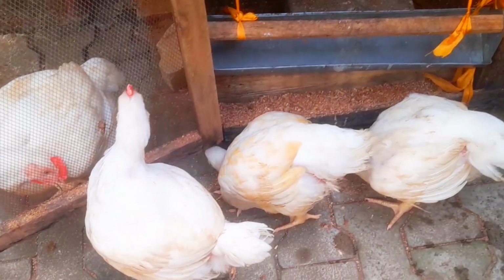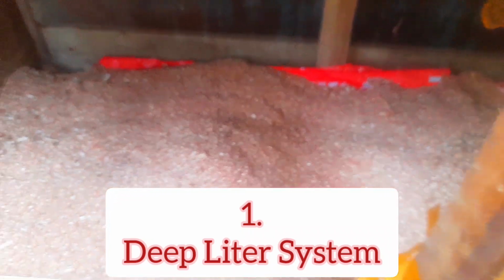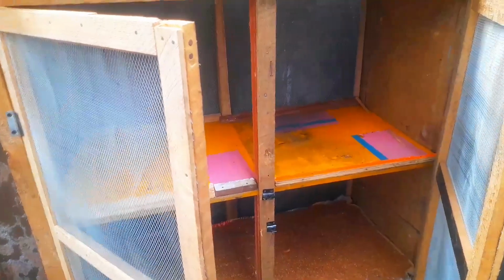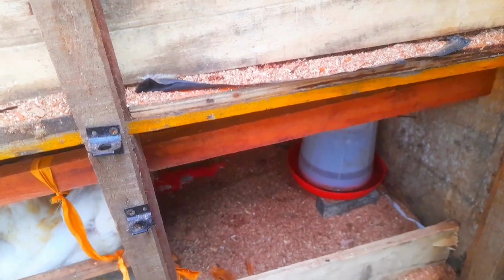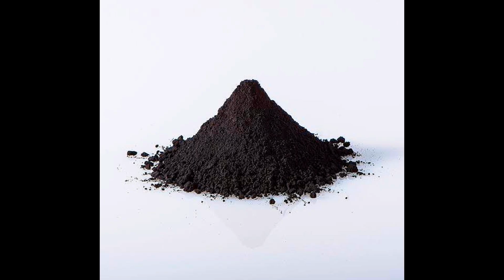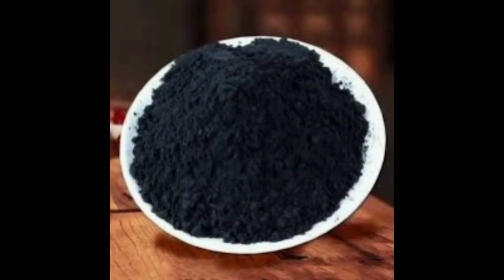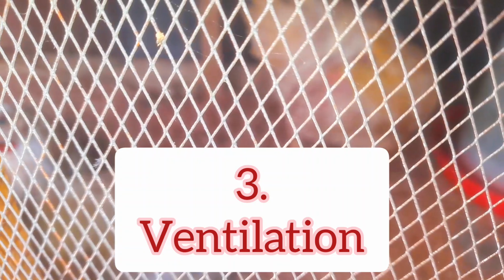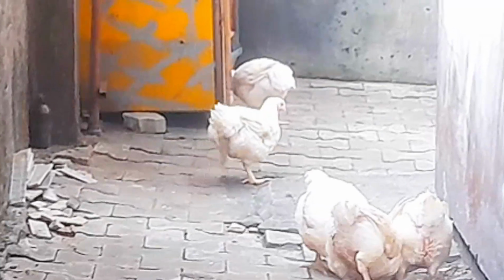No Smell Chicken House (Poultry farming without smell)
In this video I gave my secret tips to my backyard poultry farming without Smell. I also gave tips on how those who are busy with a hand full of activities and work can still operate a poultry farm without the stress of cleaning coop regularly. You can go months without cleaning with no Smell.  If you are leaving with neighbours and scared of going into poultry for fear of Smell, no worries as this video will guide you on how you can operate your farm without Smell.
Watch till the end as I unveil a secret recipe I also feed my chickens that not only help reduce Smell but also reduce mortality rate (no death).